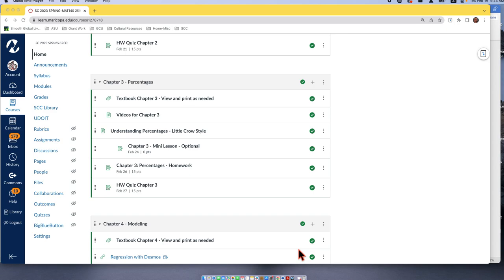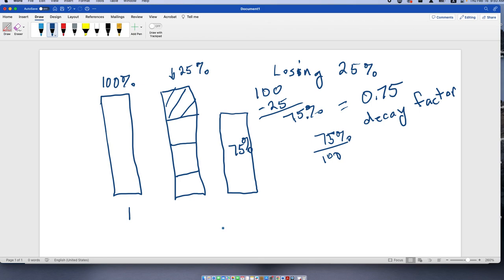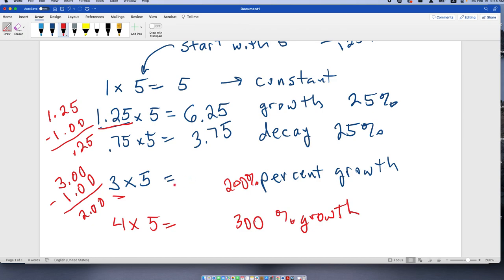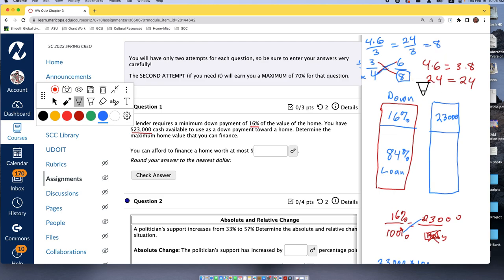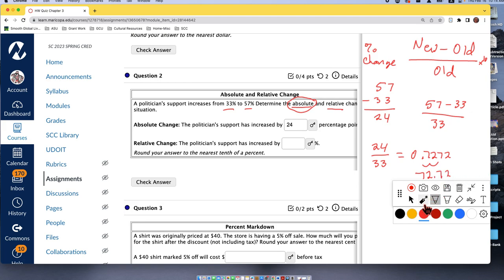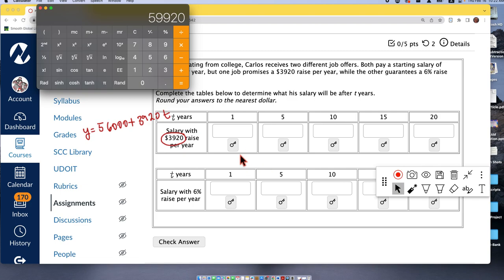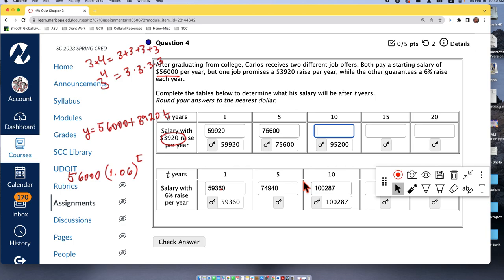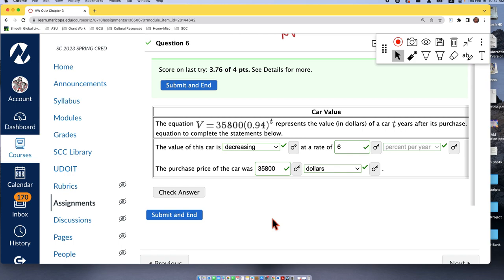MAT 140 Class Recording 2-16-23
Chapter 3 - Percentages - Class discussion